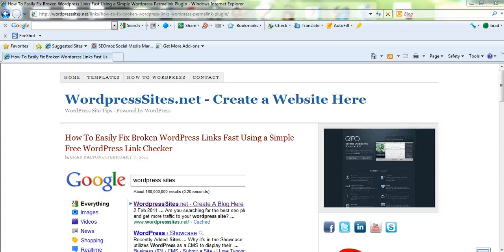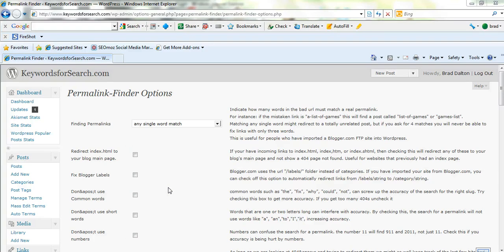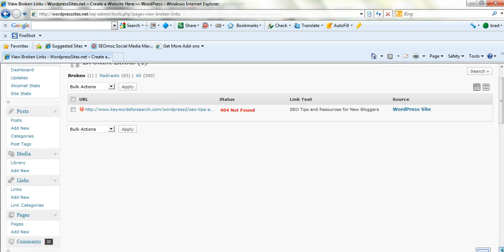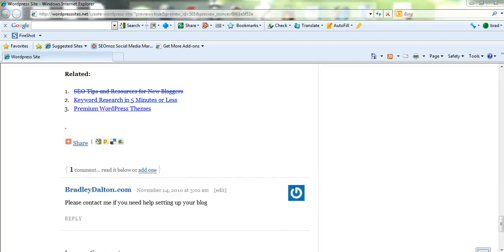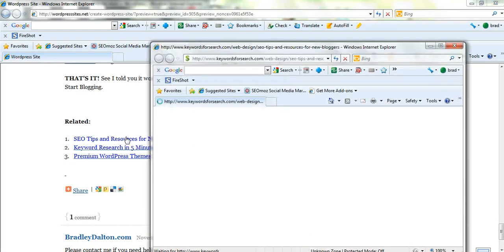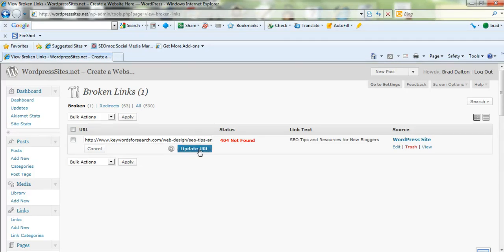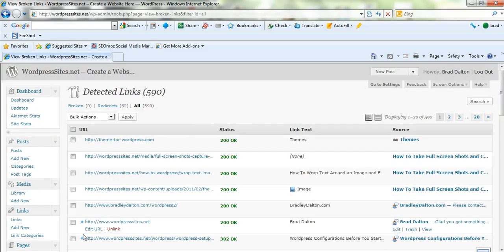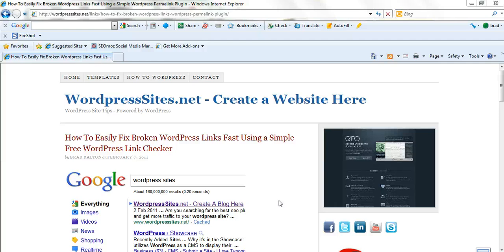WordPress Tutorial on How To Fix Broken Links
How To Get Automatically Notified of New Broken Links Redirect Them Automatically Using Wordpress Plugins